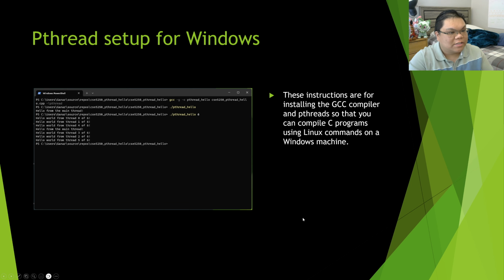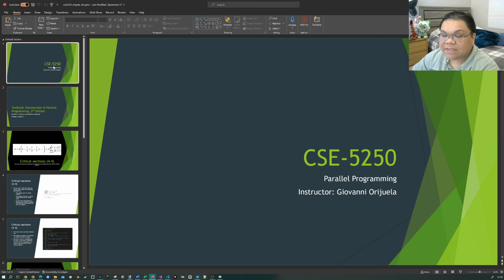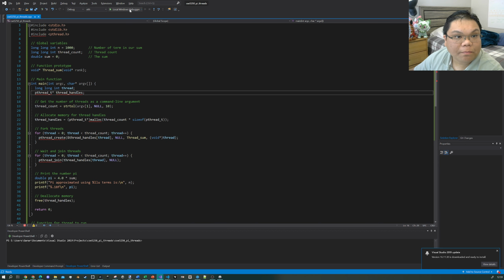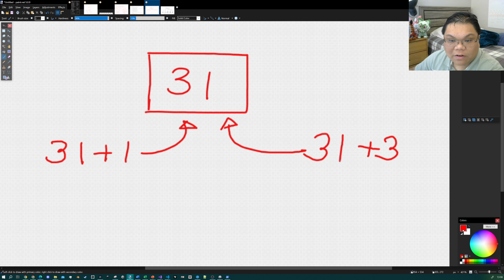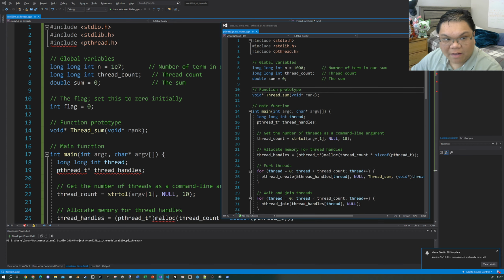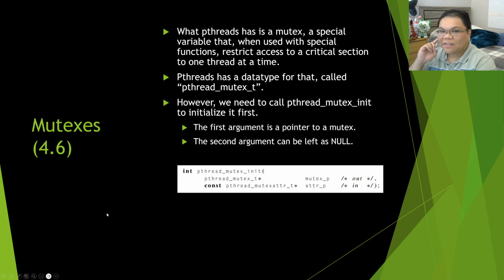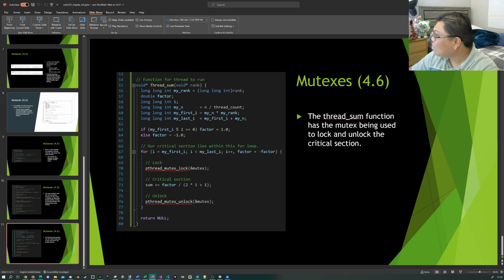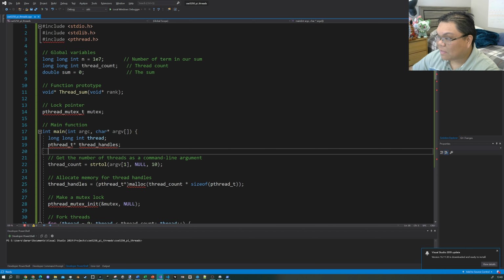Parallel Programming Video 6 (CSE-5250-60, Fall 2023)